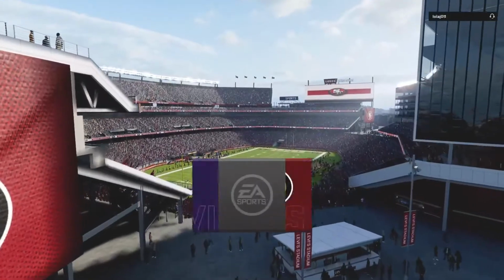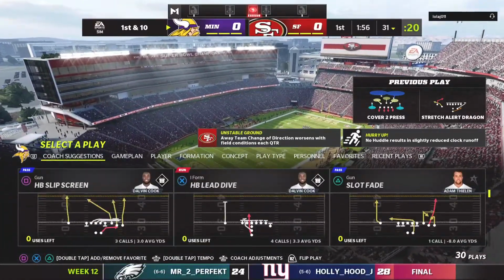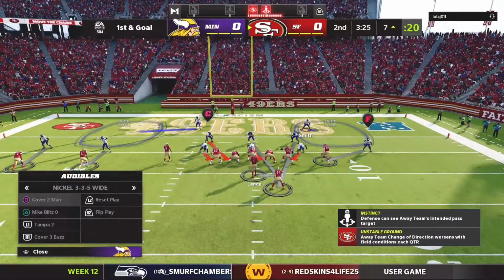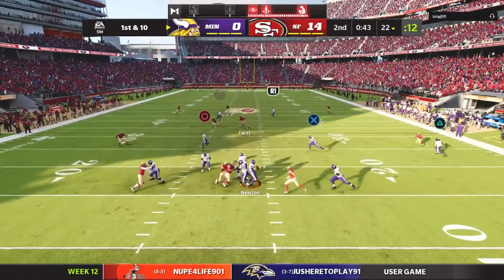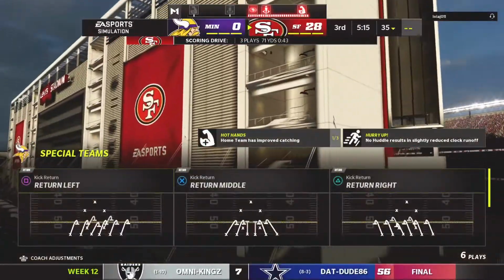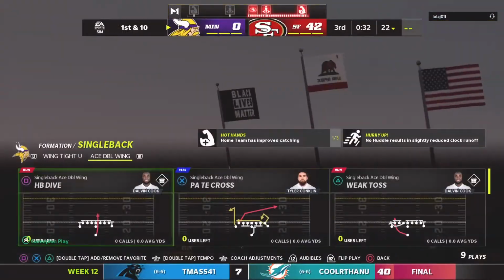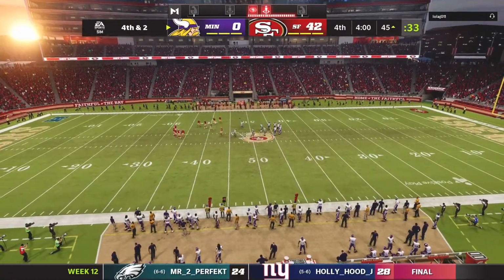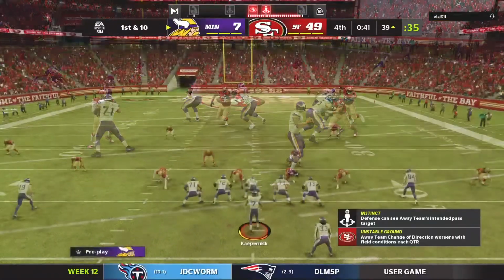PS5 MADDEN 22 WARLOK "WHAT UUU GONE DOOO WHEN WARLOK RUNZZZ WILD ON UUUUUU